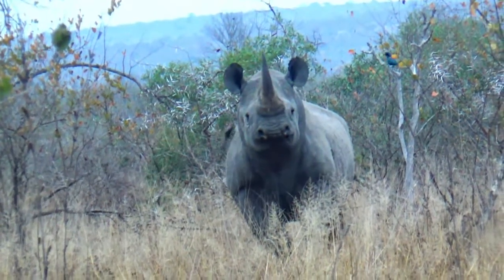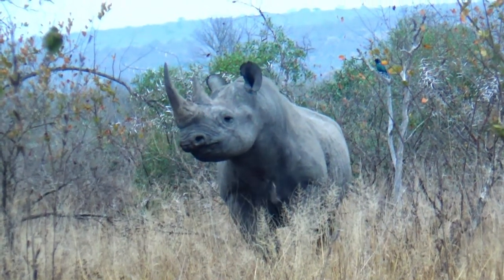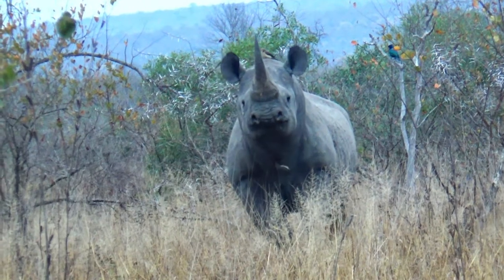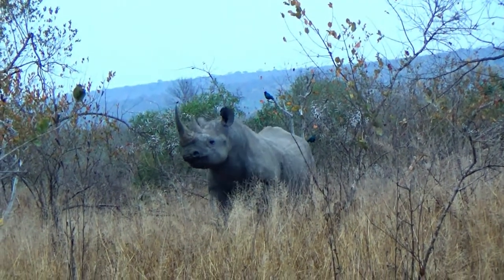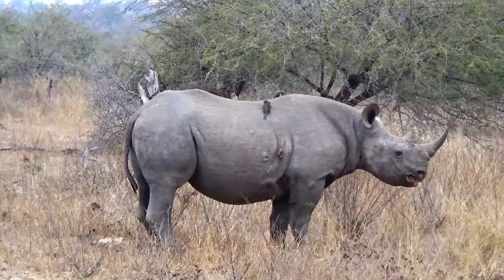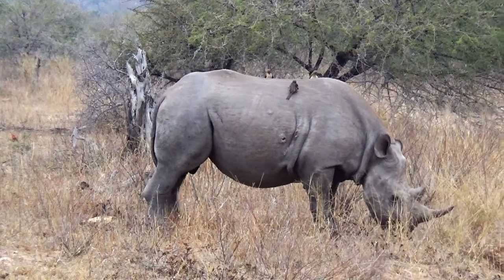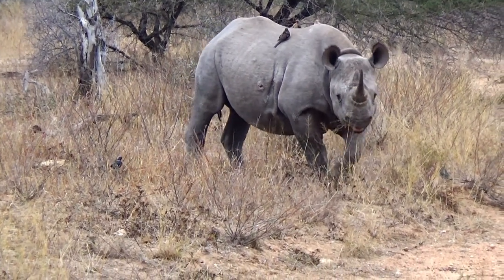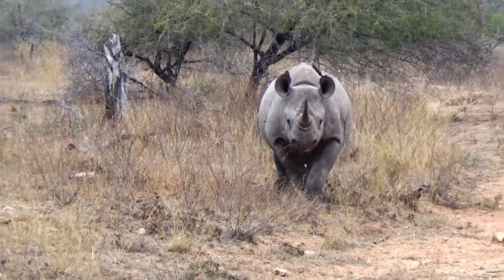Black Rhino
A short video of the rare and endangered Black Rhino.